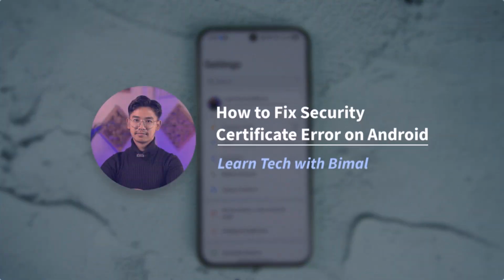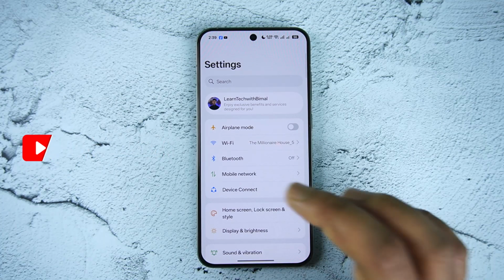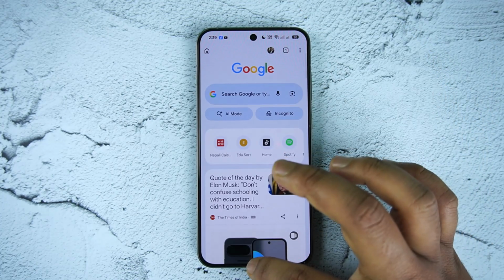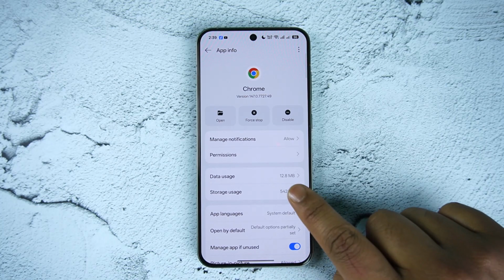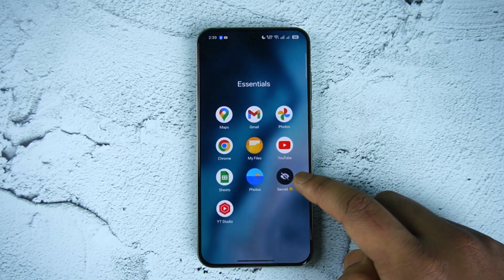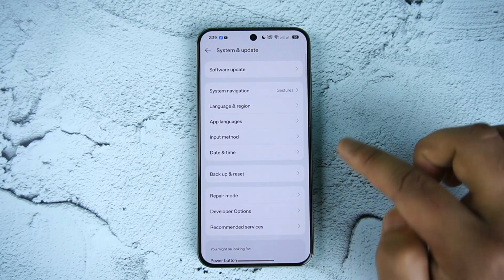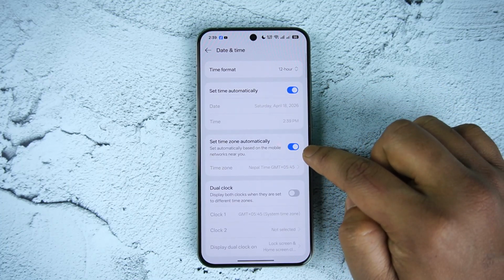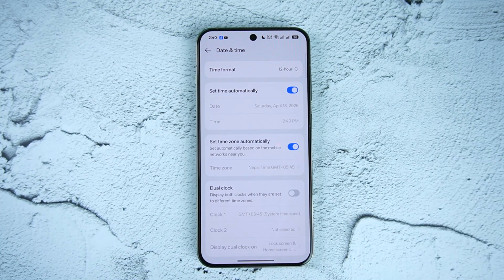How to Fix Security Certificate Error on Android !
Seeing a security certificate error on your Android phone and not sure why your browser keeps blocking you from accessing websites you've visited dozens of times before? A security certificate error on Android is one of those deeply confusing warnings that most users have no idea how to respond to — and simply tapping away from the error page without fixing the actual cause means the problem will keep coming back every single time you try to browse. Knowing how to fix a security certificate error on Android isn't as complicated as it sounds, but the tricky part is that this error can be triggered by more than one completely different cause, and applying the wrong fix first just wastes your time while the real culprit keeps sitting there unaddressed. The first suspect is your browser itself — specifically Google Chrome — where a buildup of corrupted cache and stored data can quietly start interfering with how your phone verifies website security certificates. But here's the part that catches most Android users completely off guard — there's a second cause that has nothing to do with your browser at all, and it involves a setting on your phone that you've probably never once thought could be responsible for blocking your entire internet connection. So the real question is — is your Android security certificate error being caused by a browser problem, a hidden system setting, or both working against you at the same time? Watch until the end to find out!

Timestamps:
0:00 - Introduction
0:22 - Clearing Chrome Cache and App Data
0:37 - Identifying the Date and Time Conflict
0:51 - Adjusting Android Date and Time Settings
1:18 - Conclusion